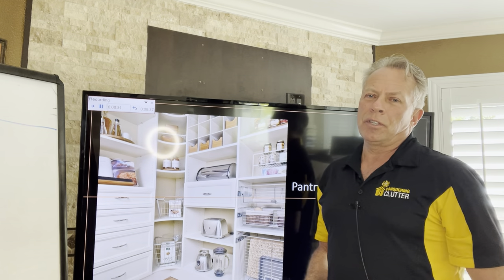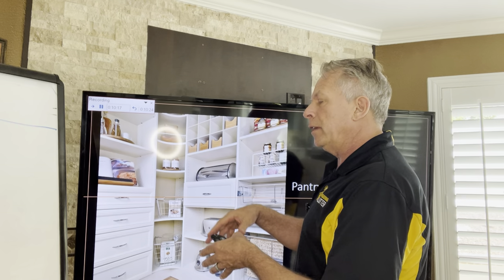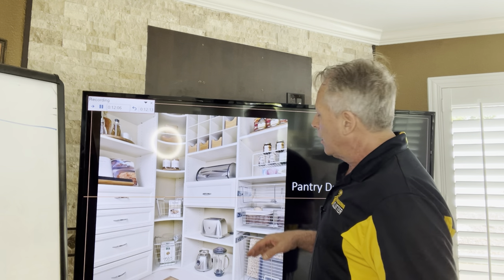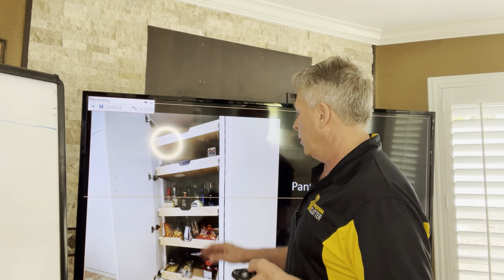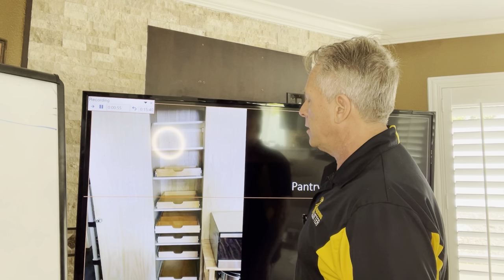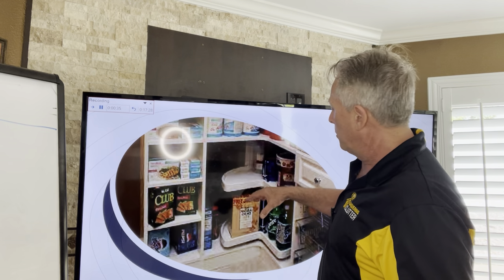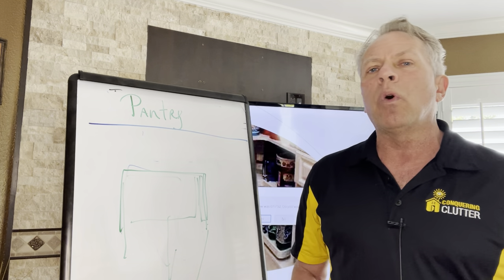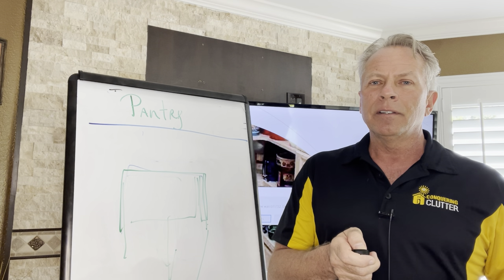Custom pantry design and layout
Learn the basics of a pantry layout and what type of components go into the design